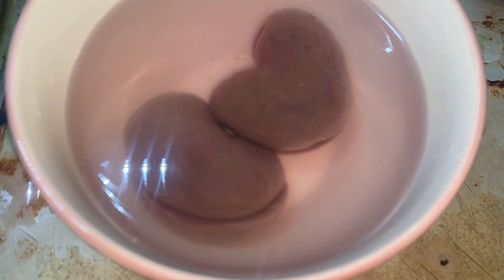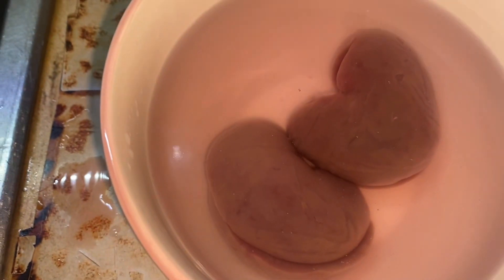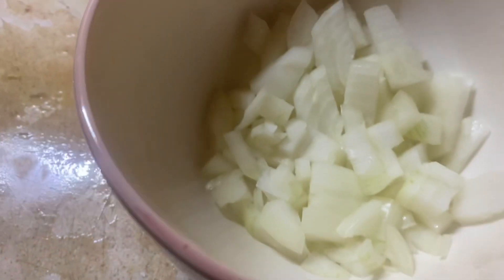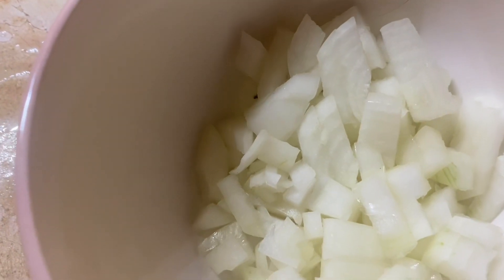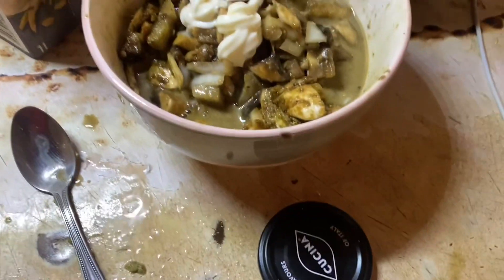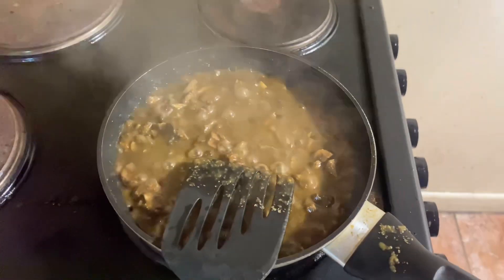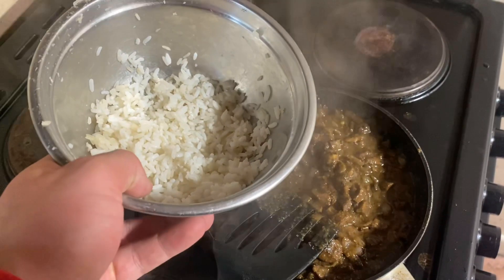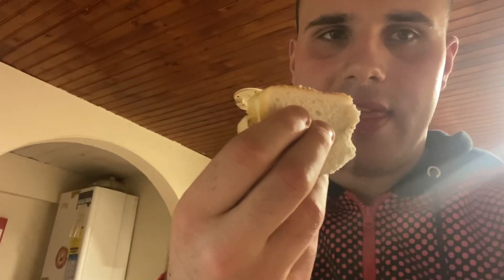Cooking some kidneys for dinner ￼(SO SICK 🤢 MUST WATCH)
Welcome to our culinary adventure! In this exciting video, we're diving into the world of exotic cuisine and pushing our taste buds to the limit. Join us as we fearlessly explore the realm of cooking kidneys for dinner, promising a rollercoaster of flavors and surprises!

In this captivating episode, we'll show you how to transform kidneys into a delectable masterpiece, pushing the boundaries of traditional cooking. Brace yourself for a captivating culinary journey that will leave you both intrigued and amazed!

Our experienced chef will guide you through the entire process, sharing expert tips and tricks along the way. From selecting the perfect kidneys to preparing the most tantalizing seasonings, we'll leave no stone unturned in this culinary escapade.

But be warned, this video is not for the faint of heart! With a touch of humor and a dash of adventure, we'll showcase the unexpected, providing you with a truly unforgettable experience. So get ready to challenge your taste buds and expand your culinary horizons!

Don't miss out on this must-watch episode that will surely leave you both fascinated and possibly a little grossed out. Click that play button and embark on this extraordinary gastronomic journey with us.